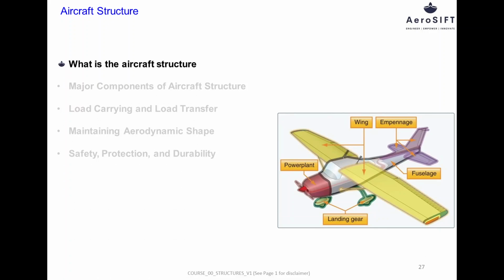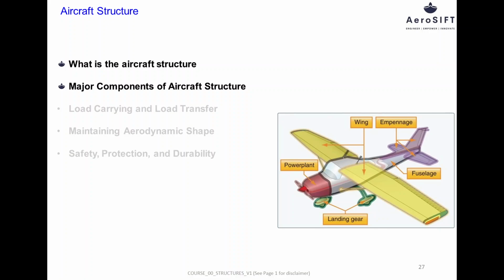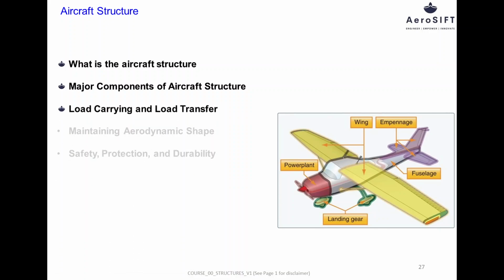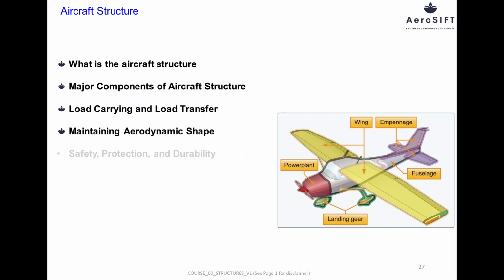Aircraft structures introduction M2 L2 Aircraft Structure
In this video, we define the aircraft structure as the load-carrying framework that provides strength, stiffness, and shape for safe operation. Acting as the aircraft’s skeleton, it includes the fuselage, wings, empennage, engine supports, and landing gear attachments. These components form the backbone that supports propulsion systems, flight controls, fuel, payload, and occupants. The structure is designed to carry and transfer aerodynamic, landing, maneuver, and pressurization loads through efficient load paths while maintaining the aircraft’s aerodynamic shape. It must also ensure safety and durability by resisting fatigue, corrosion, environmental effects, and repeated flight cycles throughout its service life.